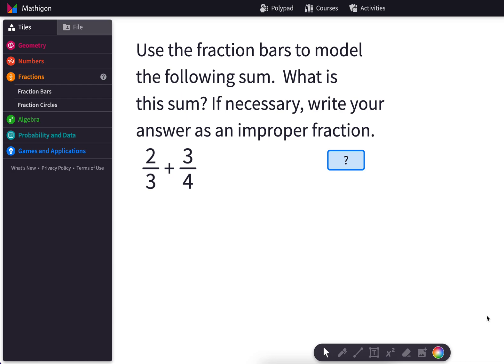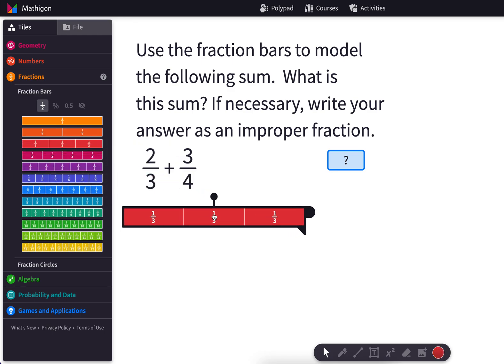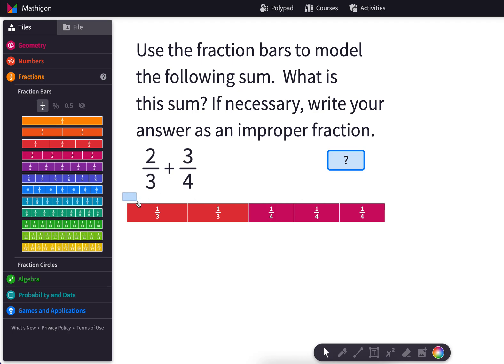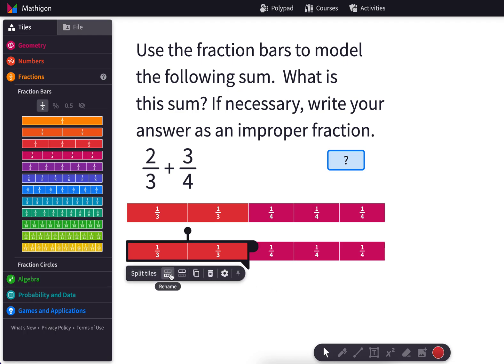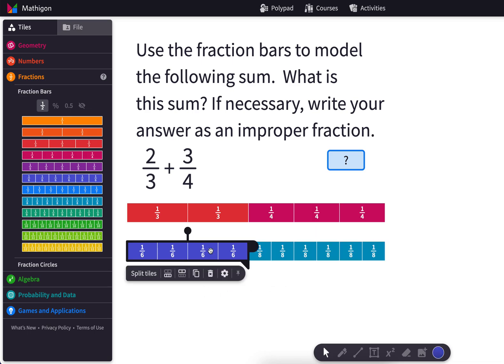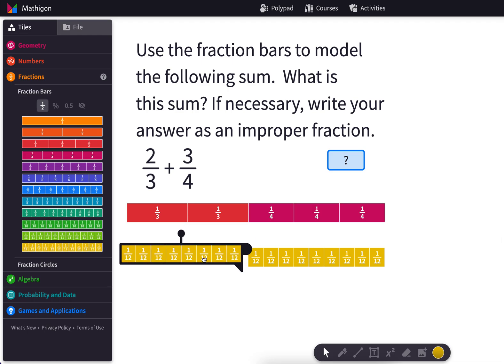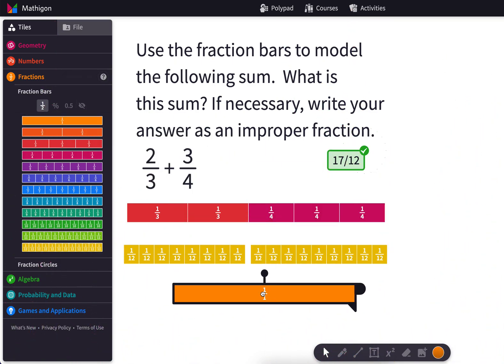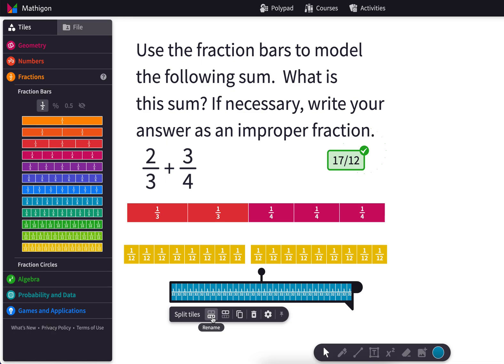Modeling Fraction Addition in Mathigon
Here, we quickly demonstrate an example where students can use Mathigon Polypad fraction bars to explore fraction addition. Original file, for those interested